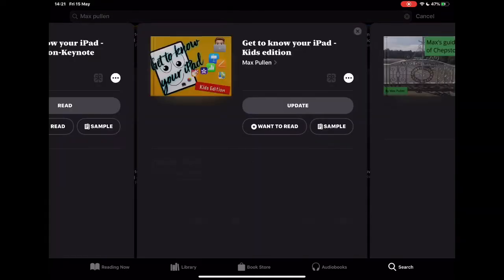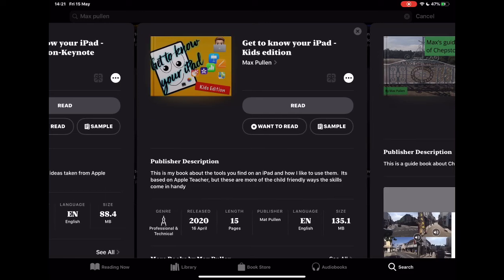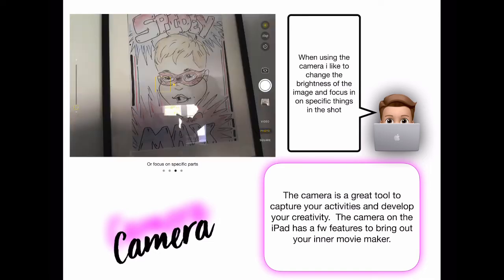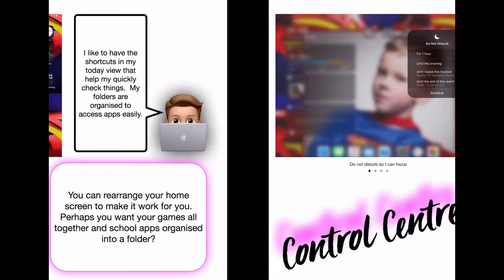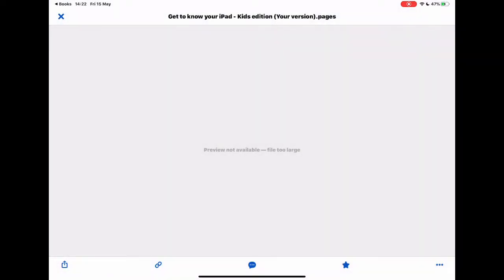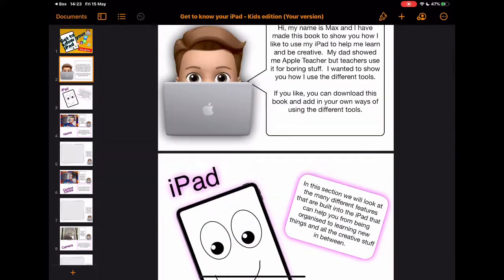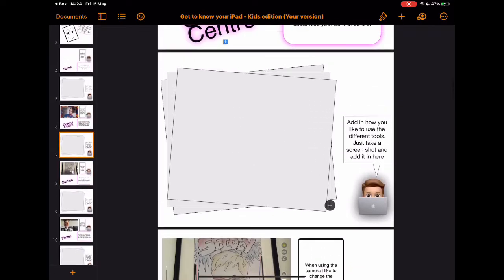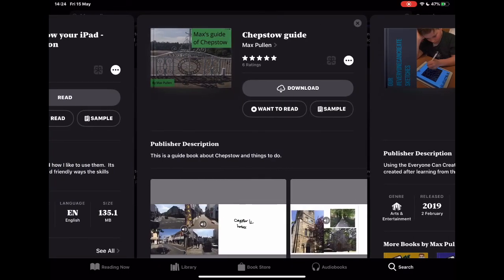Developing your Digital Leaders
This video looks at an activity linked to Apple Teacher that might be a useful way to engage your digital leaders in their role.